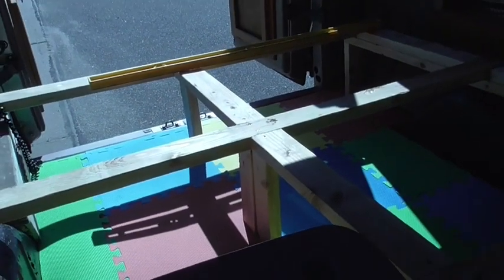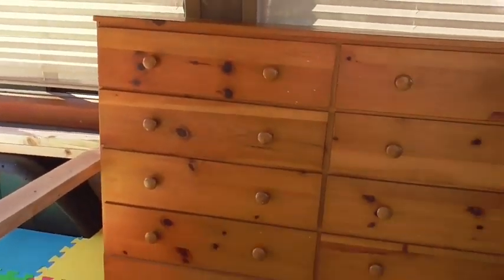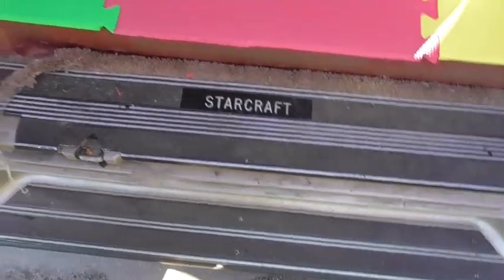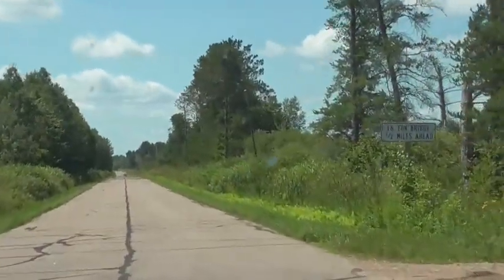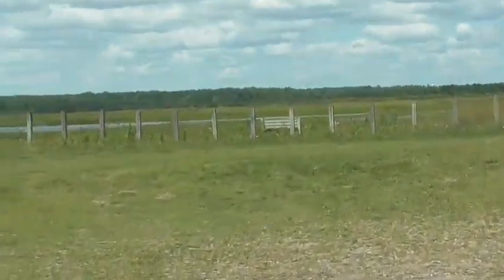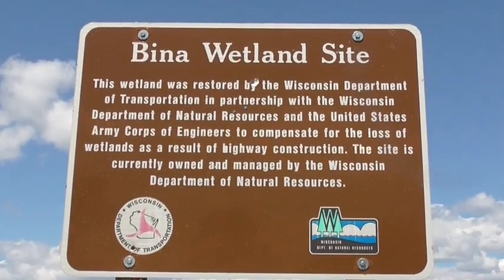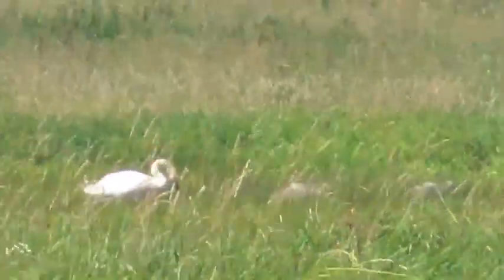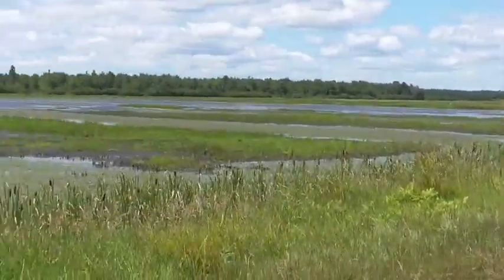Retired Vanlife DIY Disaster: Problems Encountered in Our Van Build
Retired VanLife: The van build was going so well and then bang - problems up the wazoo!  We are hoping this doesn't put an end to our plans for vanlife traveling and exploring!

As always, we will do our best to answer. We appreciate your support!

See you on our next fun outdoor adventure! 🤟🤟 🤟